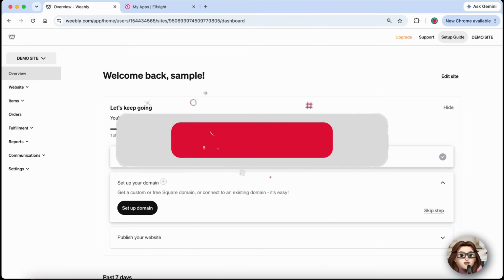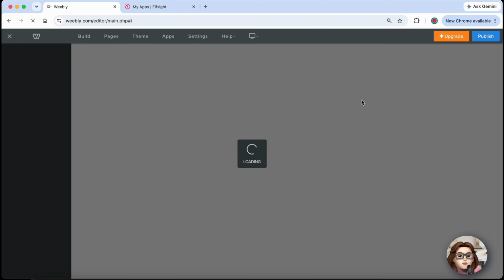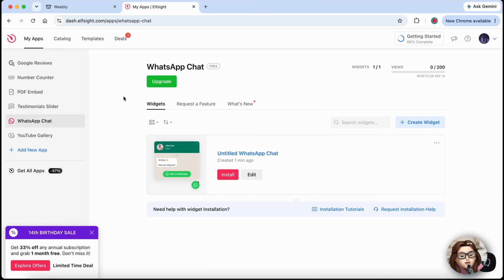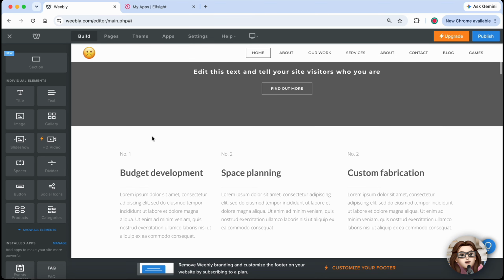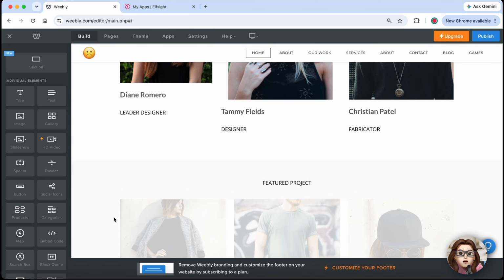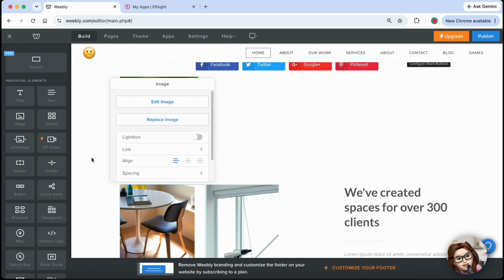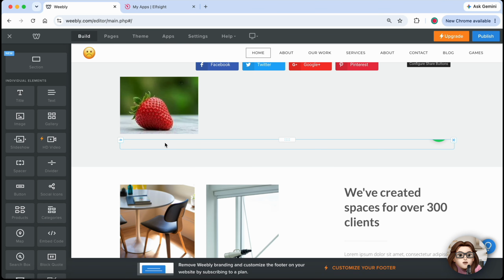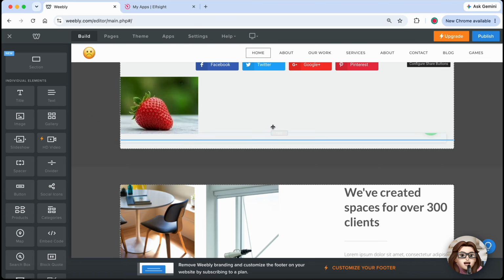How To Add A Whatsapp Chat App To Weebly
Want to add a WhatsApp chat app to your Weebly website? In this step-by-step tutorial, you'll learn how to integrate a WhatsApp chat button so visitors can instantly contact you from your website.

In this video, I'll show you how to create a WhatsApp chat widget using a trusted third-party service or WhatsApp link generator, then add it to your Weebly website using the Embed Code element. You'll learn how to customize the chat button, connect your WhatsApp number, and publish the widget so visitors can start conversations with you in just one click.

Adding a WhatsApp chat button is a great way to improve customer communication and increase engagement. Whether you're running a business website, online store, portfolio, restaurant, agency, or personal website, WhatsApp makes it easy for visitors to ask questions, request quotes, book appointments, or get support instantly.

You'll also learn how to personalize your WhatsApp chat widget by changing its position, welcome message, icon style, colors, and display settings. I'll share tips for placing the chat button where it's easy to find without interfering with your website's design.

In addition, I'll cover common issues such as the chat widget not appearing, incorrect phone number formatting, embed code errors, and mobile compatibility problems. You'll learn how to troubleshoot these issues and make sure your WhatsApp chat button works smoothly on desktop, tablet, and mobile devices.

This tutorial is beginner-friendly and works with the latest version of Weebly. By the end of this video, you'll know how to add a WhatsApp chat app to your Weebly website and provide visitors with a fast and convenient way to contact you.

This video shows you How To Add A Whatsapp Chat App To Weebly! Watch this Video till the end to learn How To Add A Whatsapp Chat App To Weebly.

Were you able to figure out How To Add A Whatsapp Chat App To Weebly? Share this with your friends who want How To Add A Whatsapp Chat App To Weebly.

Problem Solved in this Video-:

What Do you Think of How To Add A Whatsapp Chat App To Weebly?